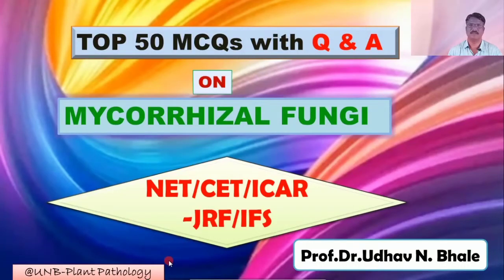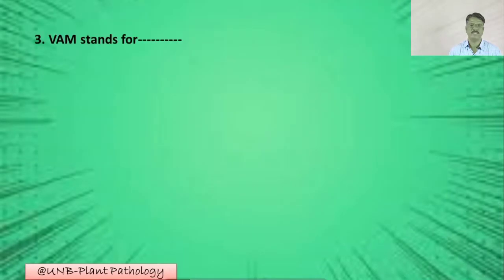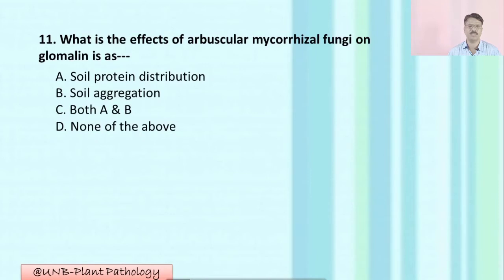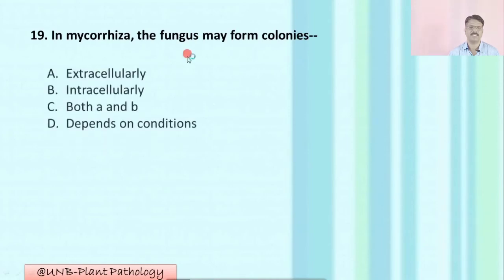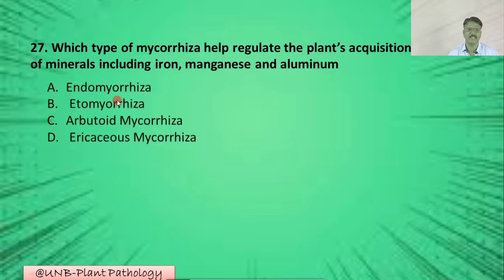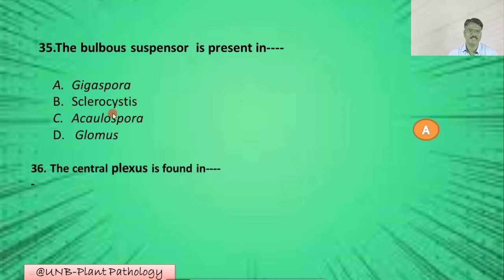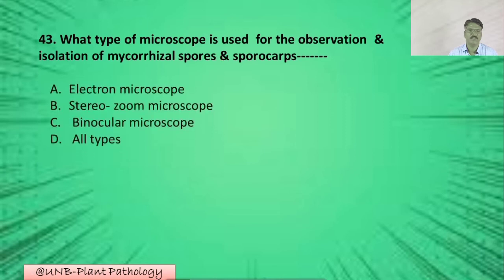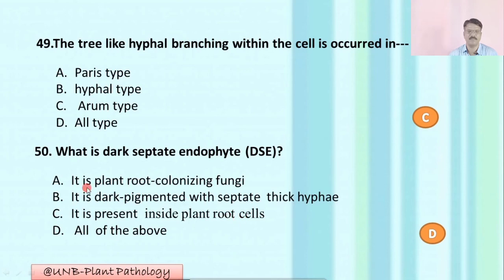Top 50 MCQs on Mycorrhizal fungi-Prof.Dr.Udhav N.Bhale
Multiple Choice Questions on Mycorrizae,AMF VAMF.It is useful for NET/CET/ ICAR-JRF/IFS, Examinations for BOTANY & Agriculture  (Plant Pathology) Students Teachers & Researchers